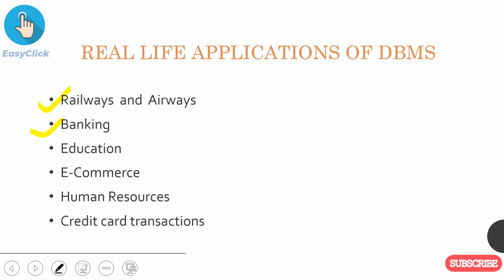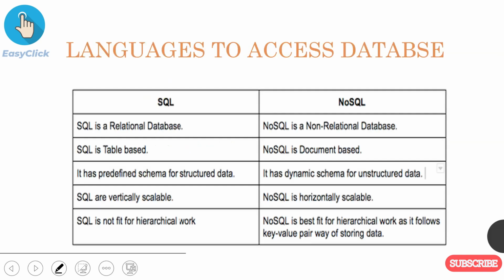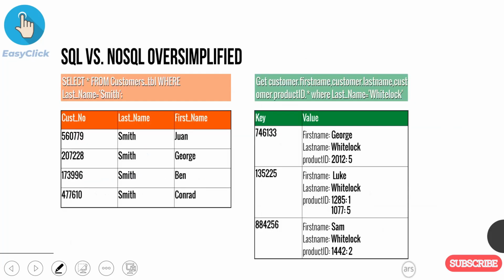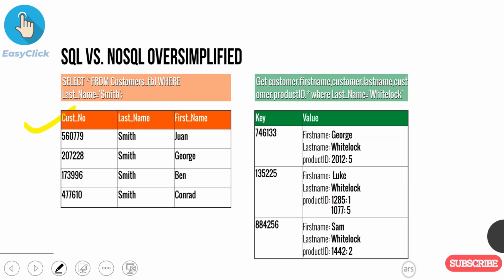#1| Introduction To SQL | What is SQL? | What is Database | SQL Tutorial for Beginners | EasyClick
In this video we are going to discuss basics of SQL(Structured Query Language) i.e. What is Database? ,  What is SQL? , How SQL works? , Real life applications and much more in simpler way.
You can also write your questions in the comment section. Thank you.